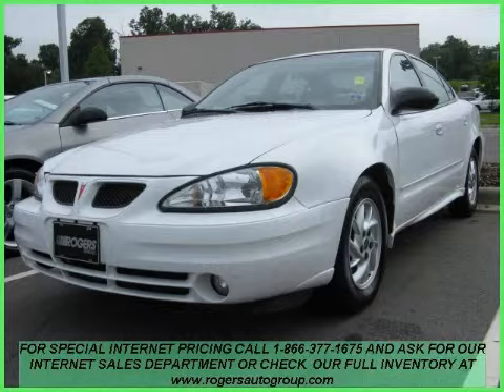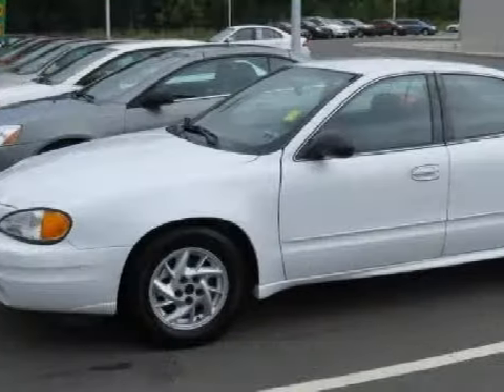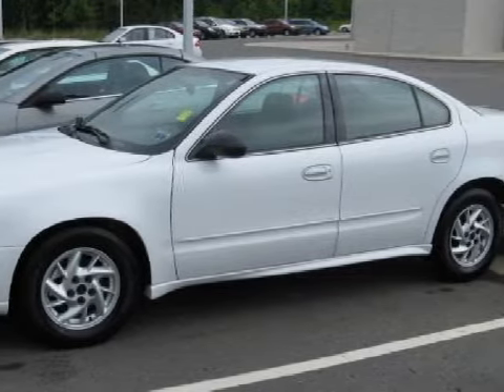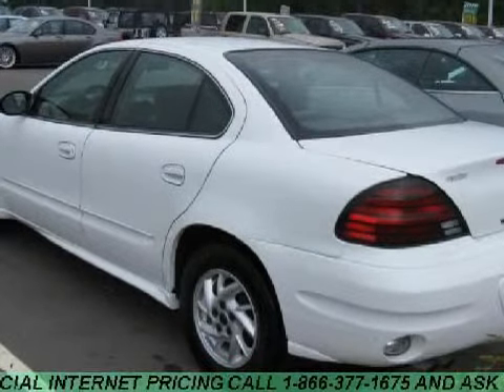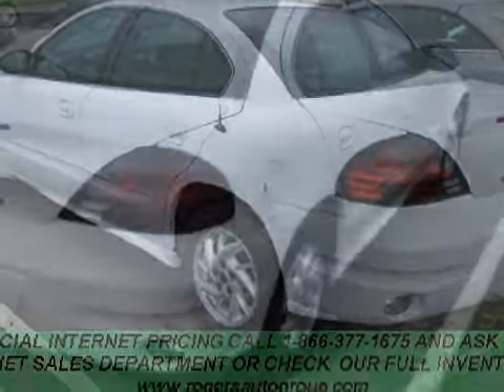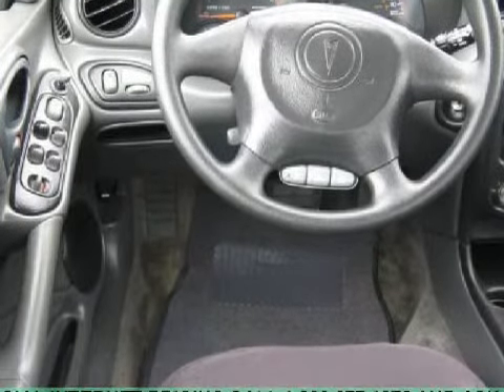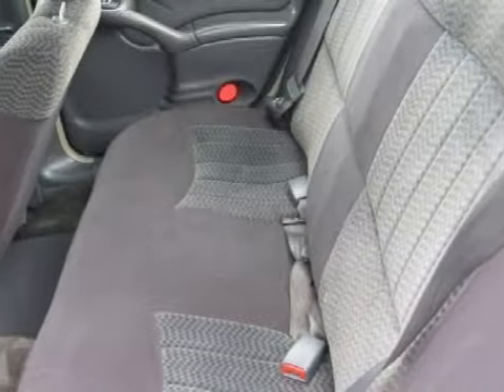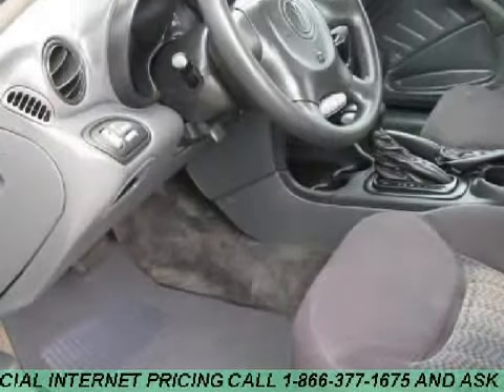Pontiac Grand Am Shelby NC 28150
Year: 2004
 Make: Pontiac
 Model: Grand Am
 Engine: Gas 4-Cyl 2.2L/134
 Trans.: Automatic
 Exterior: Summit White
 Miles: 59,298
 Interior: Dark Pewter